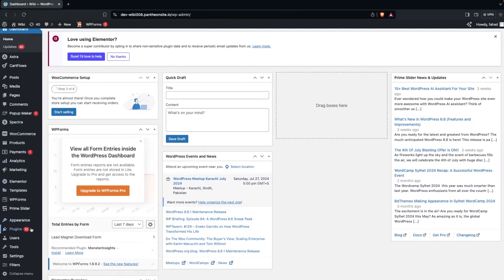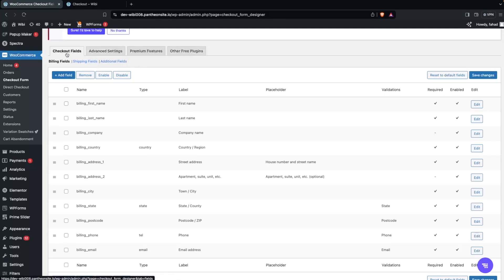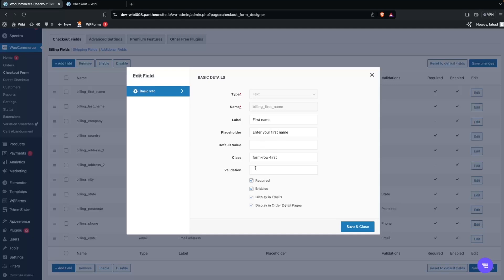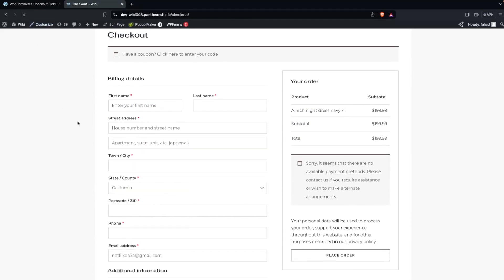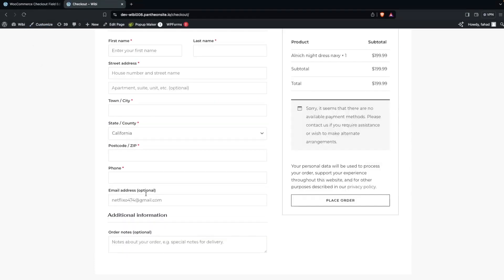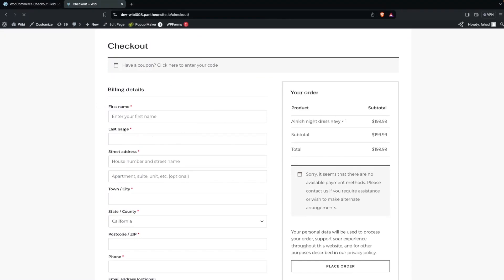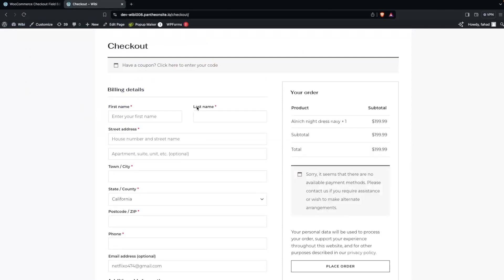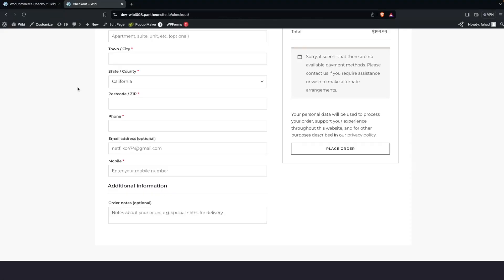How To Edit Checkout Page Fields In WooCommerce (easy tutorial)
In this video I will show you how to edit checkout page fields in WooCommerce.

Do you want to learn how to edit WooCommerce checkout page fields? Yes? Perfect! Then you've come to the right WooCommerce tutorial.

I will show you how to add custom fields to WooCommerce checkout page and WooCommerce checkout page field customization.

This is a step by step WordPress tutorial on how to customize WooCommerce checkout fields and how to edit WooCommerce checkout fields.